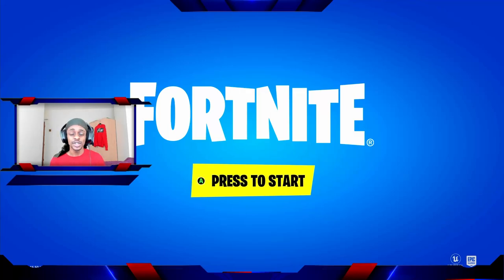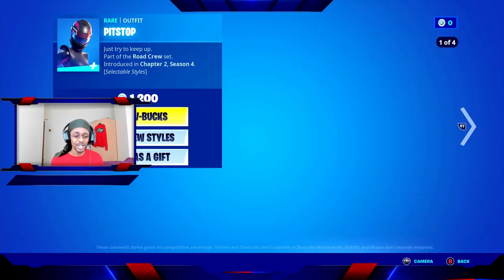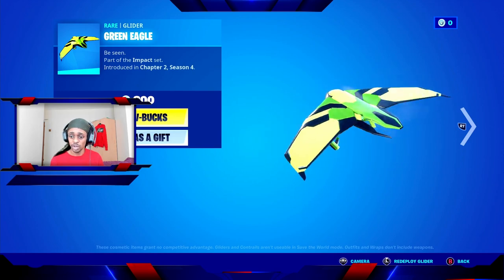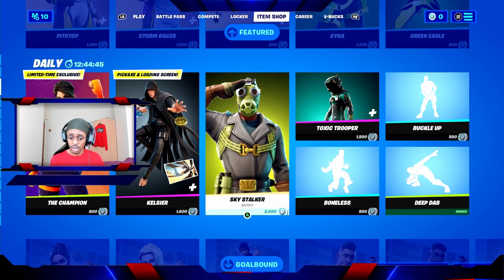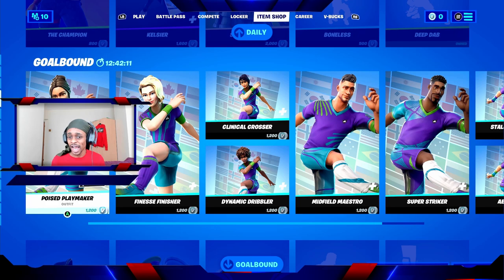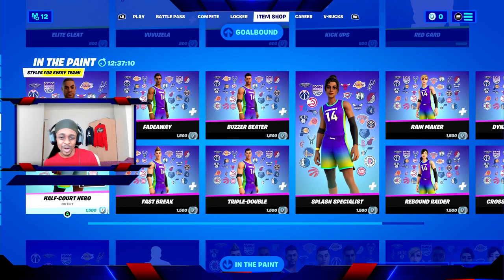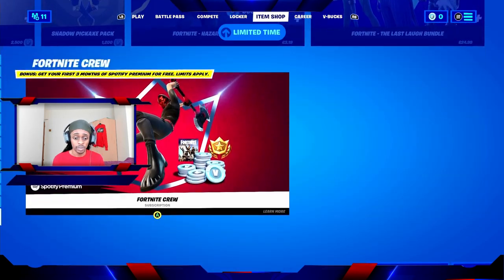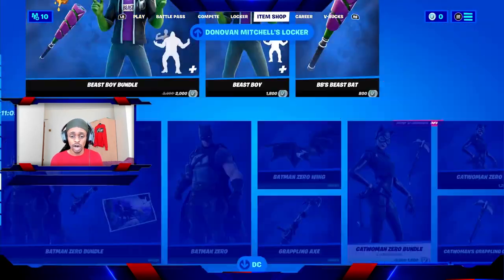Fortnite Item Shop Review Of All Prices For Skins & More 🦄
Full fortnite item shop review, the fortnite item shop today has new skins new prices customisation and more, the item shop fortnite review you need is here the new item shop fortnite has a lot to unpack lets take a look here  fortnite